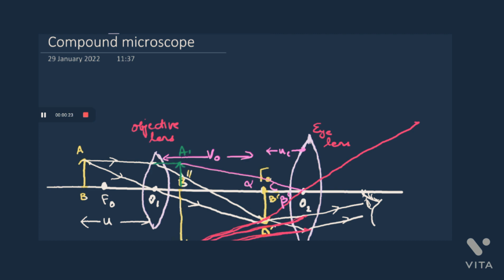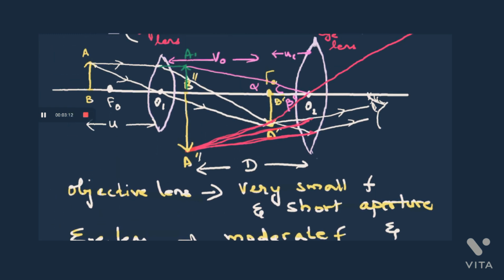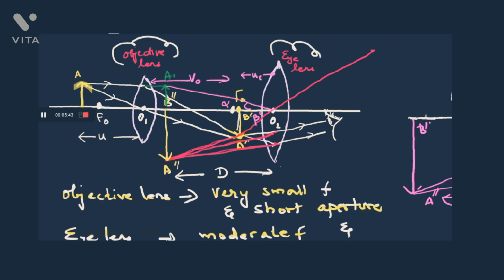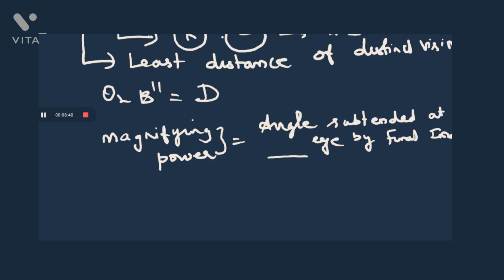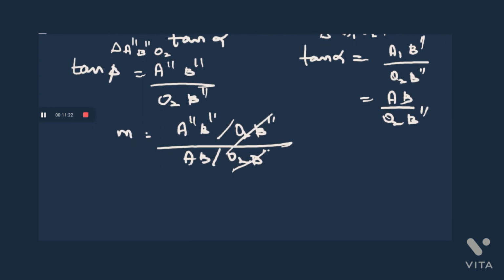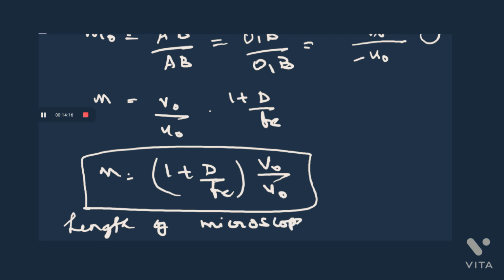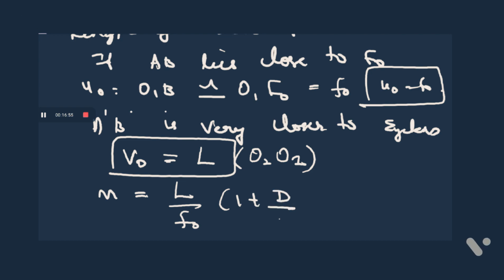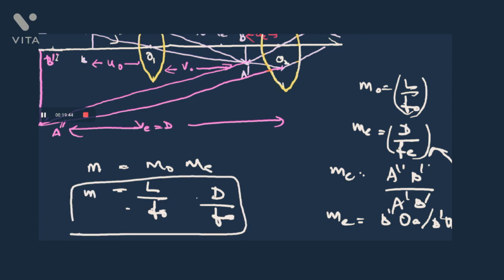RAY OPTICS - CLASS 12-COMPOUND MICROSCOPE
HUNT YOUR PHYSICS RELATED CONTENT